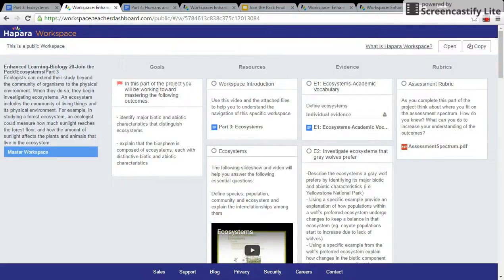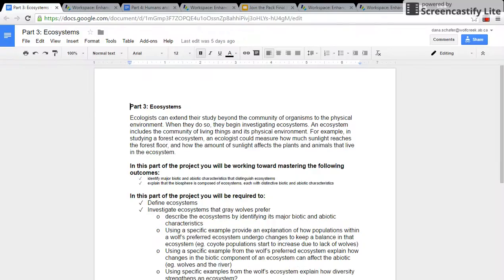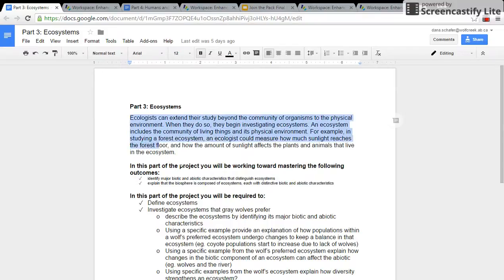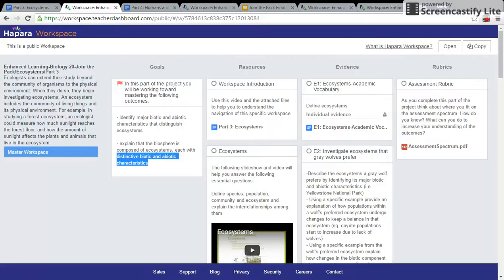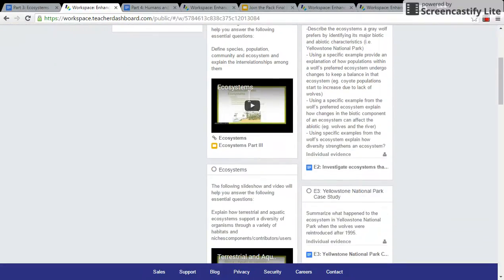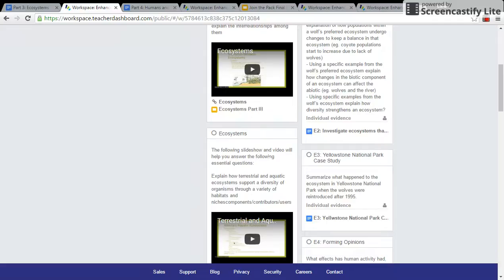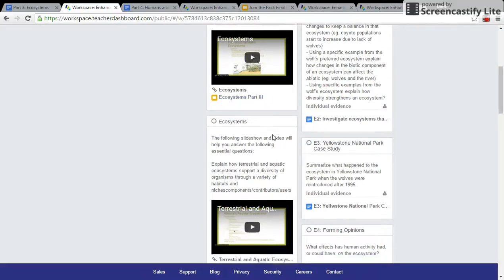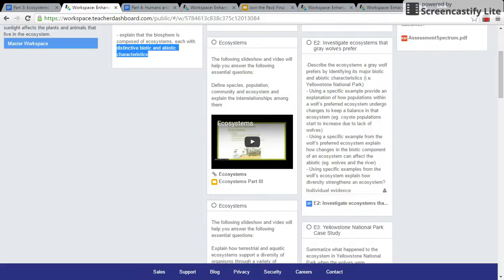Join the Pack Workspace Introduction Part 3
This video supports and introduces you to the workspace.